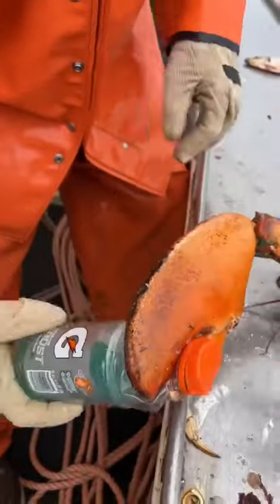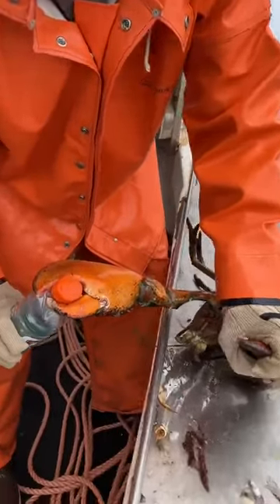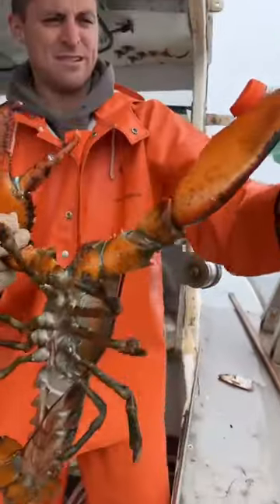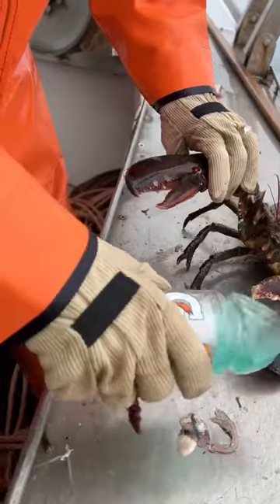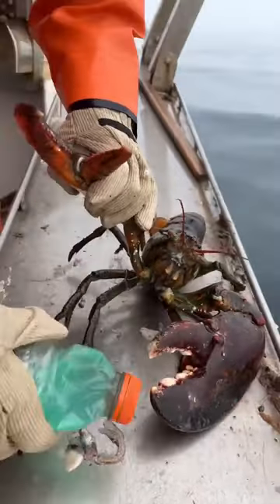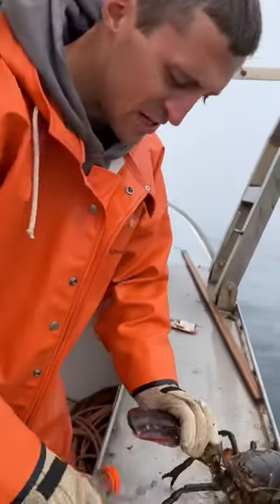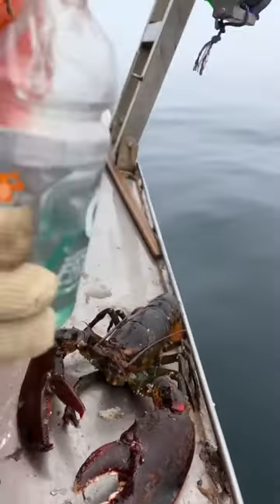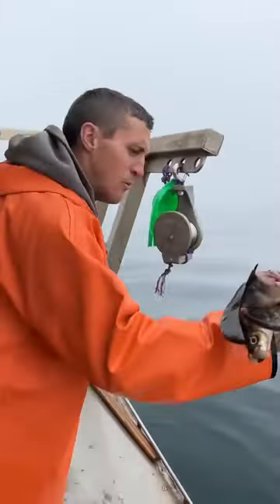Maine lobster crusher vs pincher claw